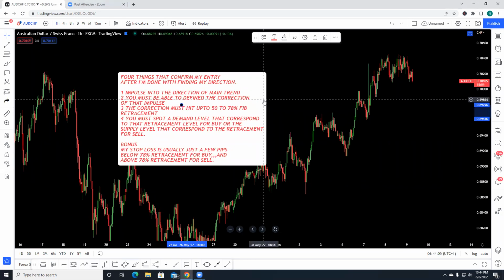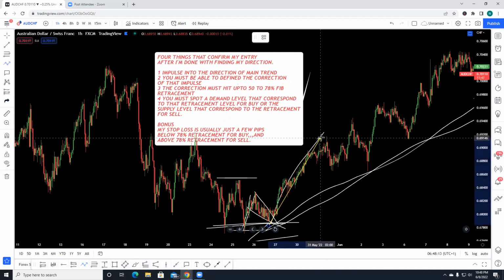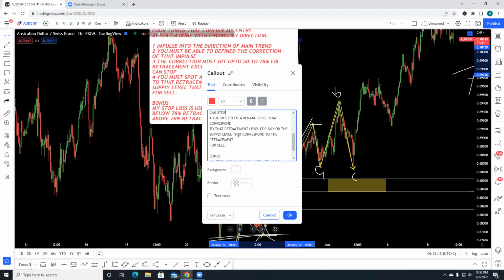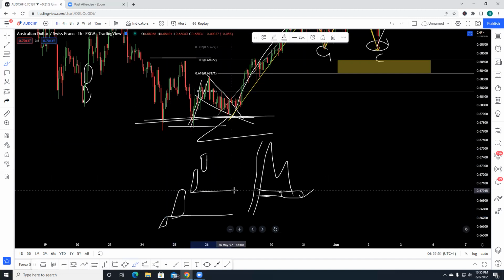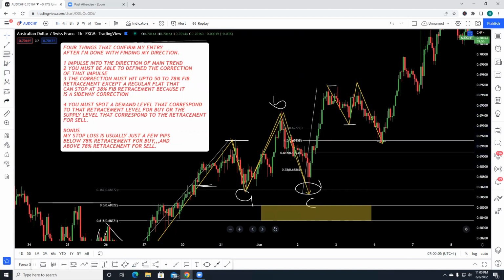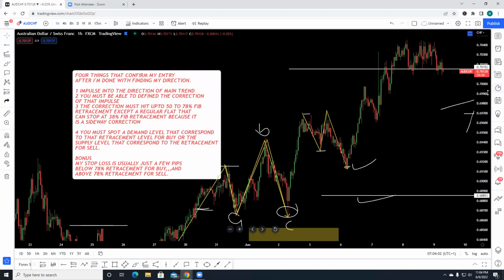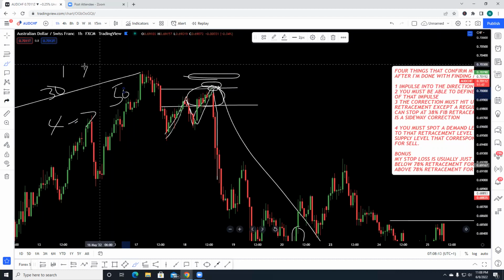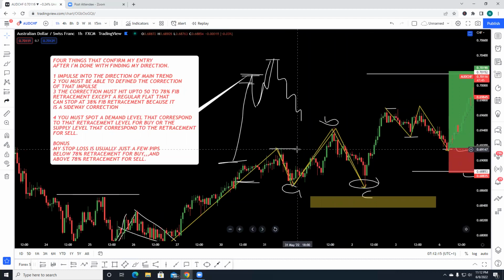FOUR ENTRY RULES THAT GUARANTY 90% WIN RATE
This video guys on my four entry rules that guaranty 90% win rate is a must watch for everybody. I believe it will solve a lot of desire to press buy and sell without reason.

I have tested these rules and have found them to be extremely precise in refining our entry strategy. It is rule based drafted from available and reliable theories and concepts of trading. I will like you to go back to the chart and practice this several time. You would definitely thank me later. This is because the biggest advantage you would get from this entry system is that it's able to complement your deficiency and inaccuracy in your analysis. It will spot out your analysis that is not properly done and hence you would not take in error the trade you are not suppose to take.